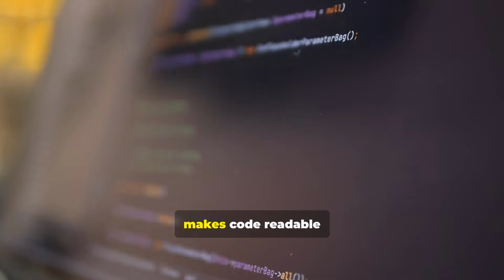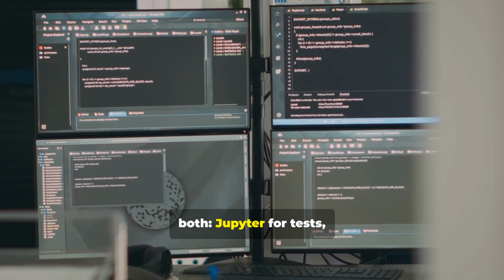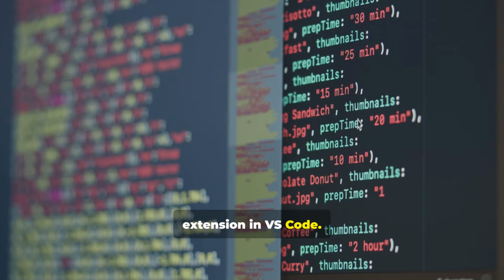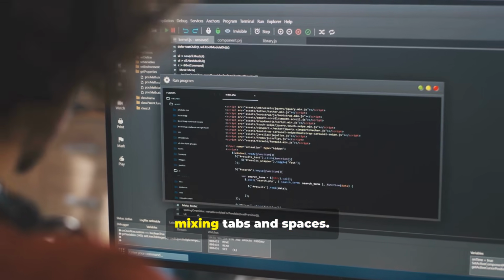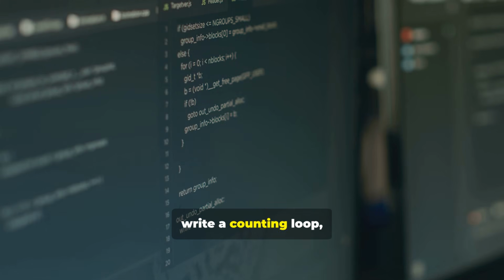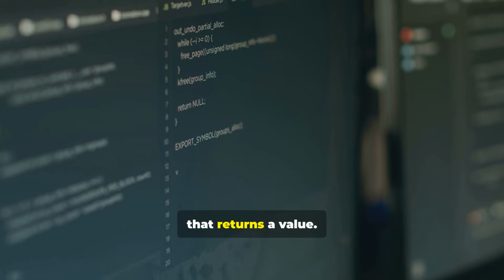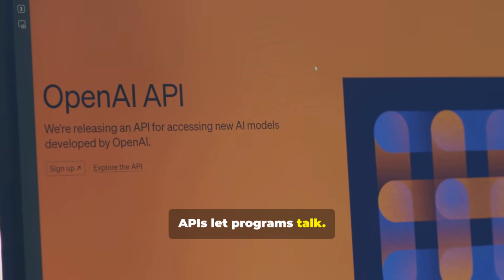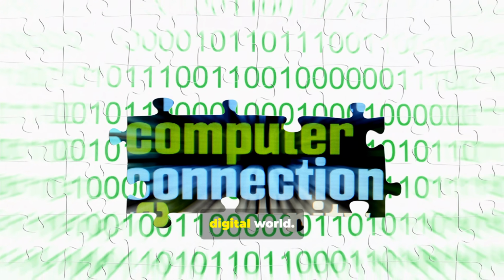Learn Python + Git Fast Build 4 Real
Focus on:
Python basics
Variables, loops, functions
Object-oriented programming
File handling
APIs
Git & GitHub

Learn:
Python
Jupyter Notebook
VS Code
Git

Projects:
Calculator app
Weather API app
Simple chatbot
CSV data analyzer